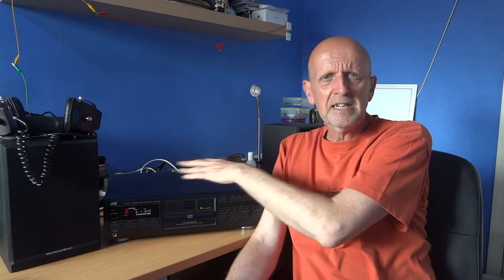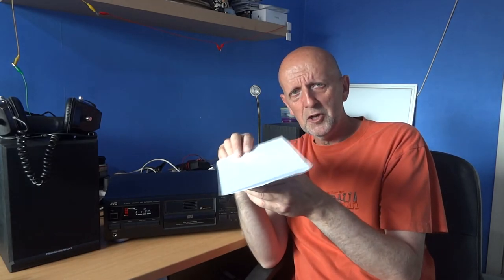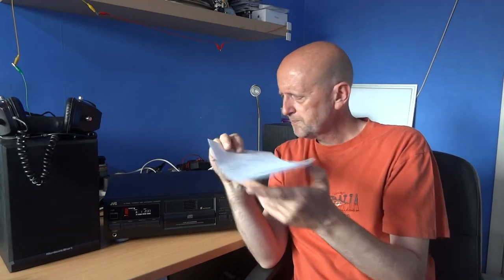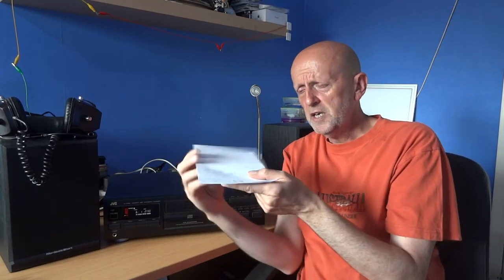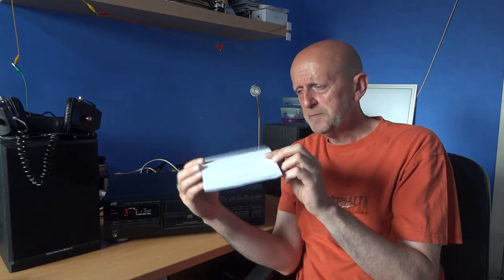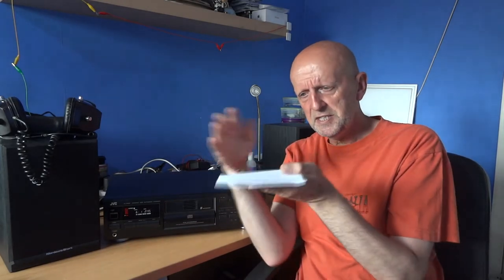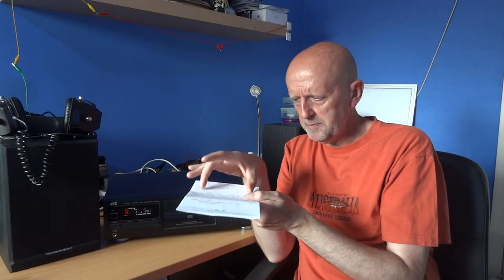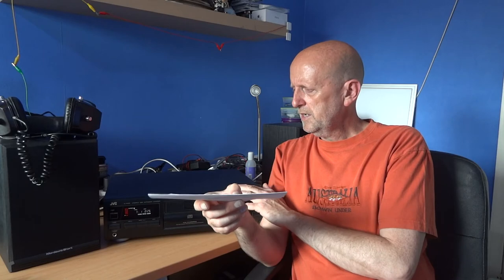Buying A New CD Player or Second Hand which is better value , Vintage Hifi Audio Stereo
While I was putting another video together using this cd player and suddenly thought I could do a quick pros and cons video as i see it in buying a second hand cd player over a new one.
Unit bought is the JVC XL-408 plays fine , changes discs fairly quickly and sounds ok.